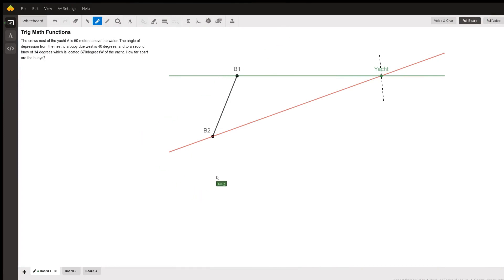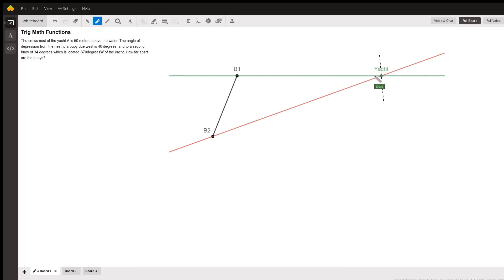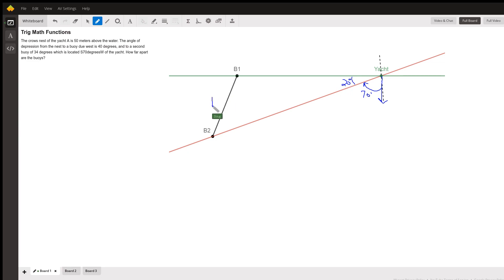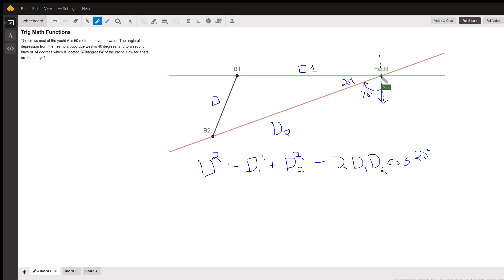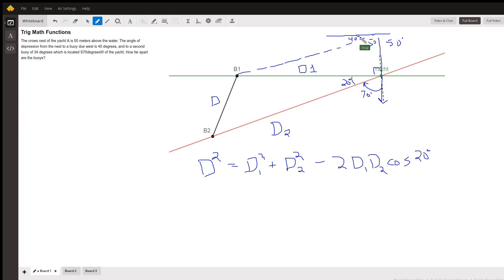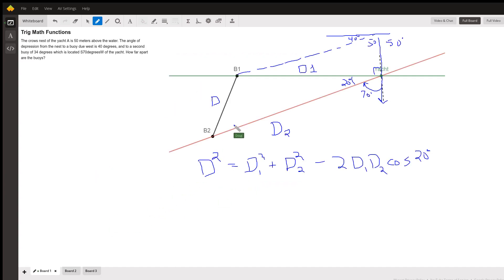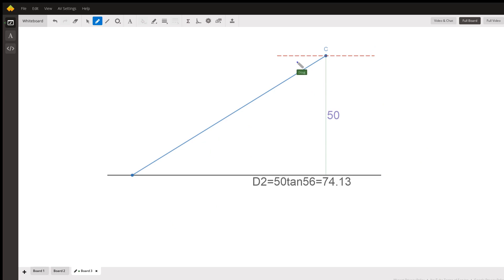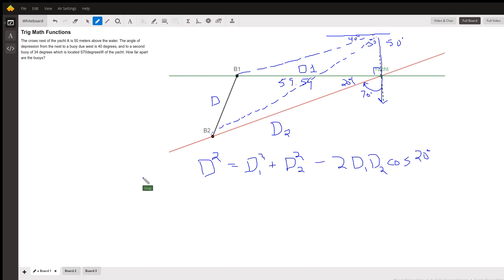Given directions of two buoys from a yacht ,angles of depression from crows nest-distance bt buoys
Question: Trig Math Functions
The crows nest of the yacht A is 50 meters above the water. The angle of depression from the nest to a buoy due west is 40 degrees, and to a second buoy of 34 degrees which is located S70degreesW of the yacht. How far apart are the buoys?

Answered By:

Doug C.